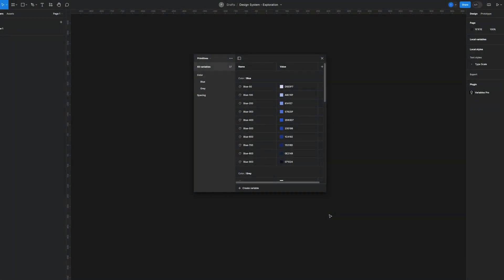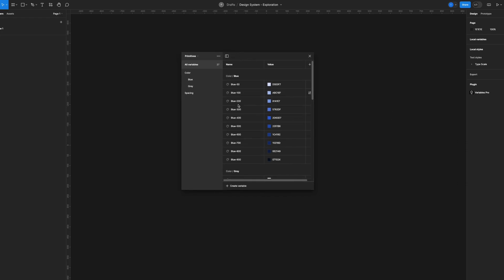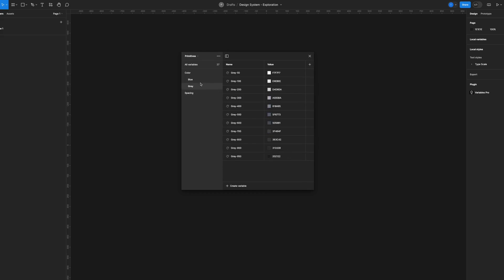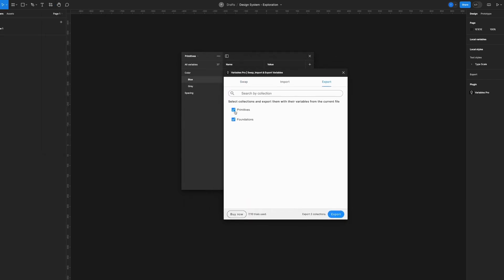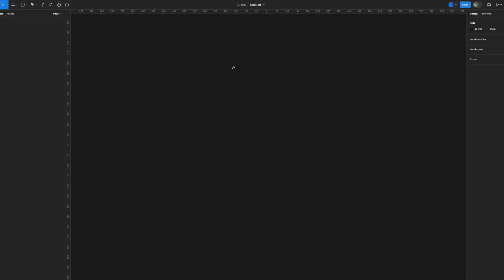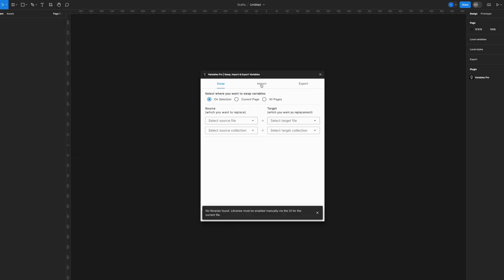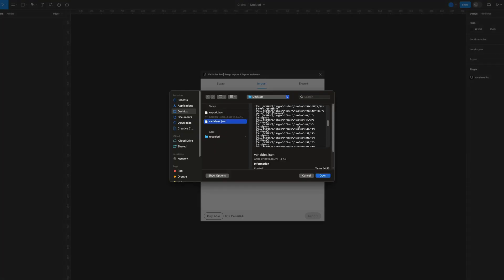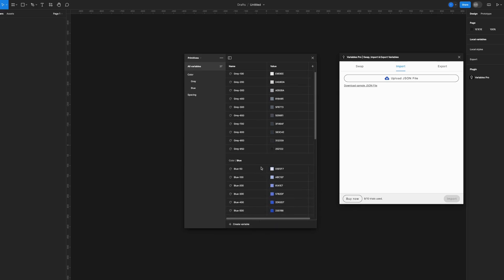Figma Tutorial: How to Duplicate Variables Across Files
Enhance your design efficiency with our comprehensive tutorial on duplicating variables between Figma files. This video is a quick and simple tip, providing you with a fast approach to help you move variables between files in no time